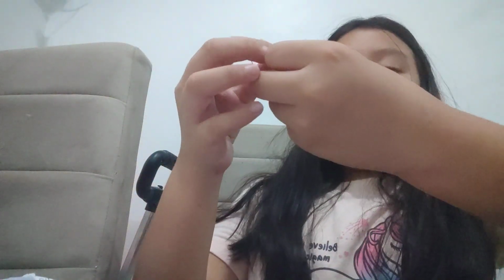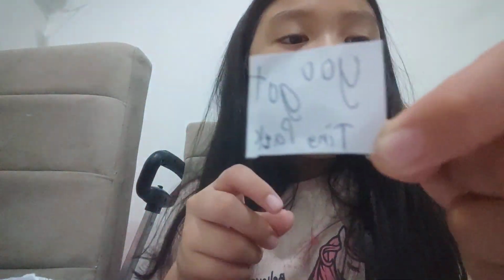pet blind bag (my first time) hope you like it!